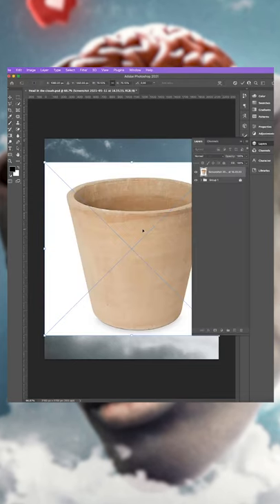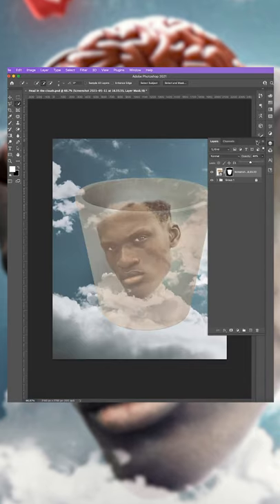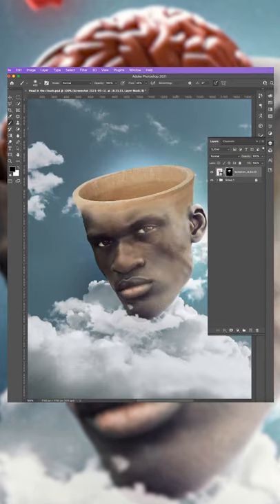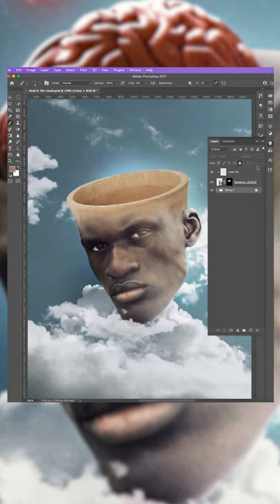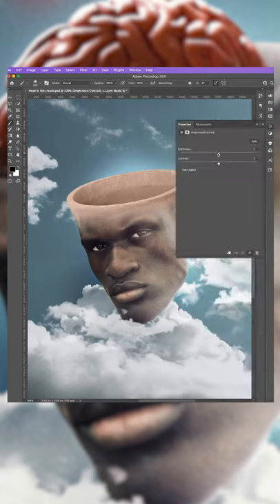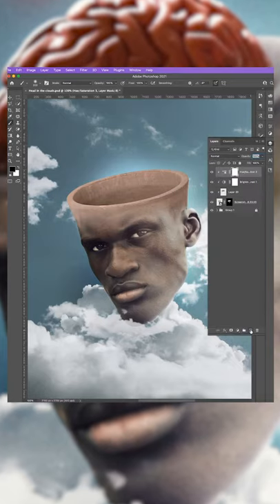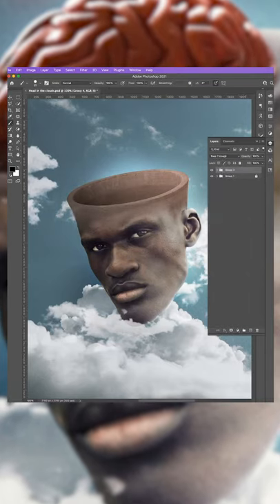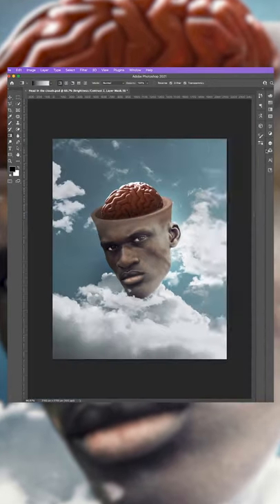Hollow Head Effect in Photoshop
In this quick tutorial I demonstrate how easy make it look like you've got a hollow head in Photoshop
🏞 Image Credits:
✍️ Tools I use:
I really hope you enjoyed the video. 🙌 Any questions, please leave them in the comment section below.